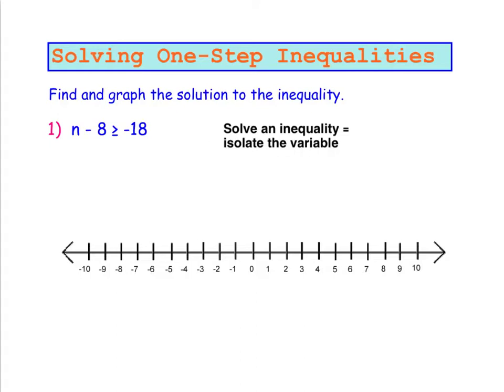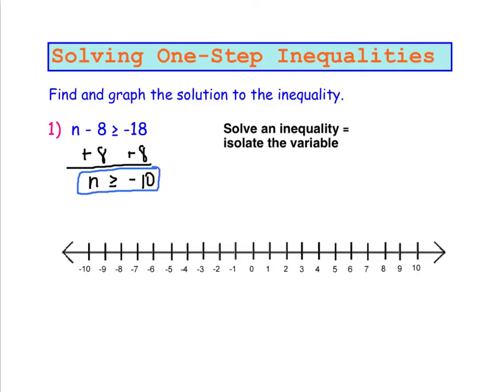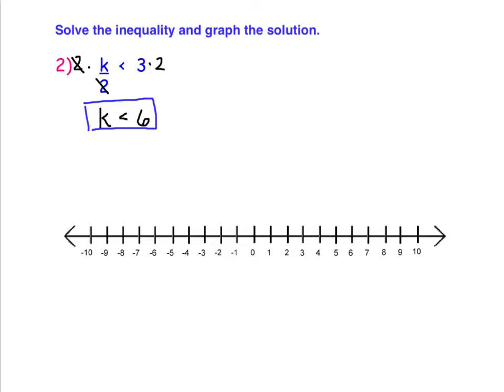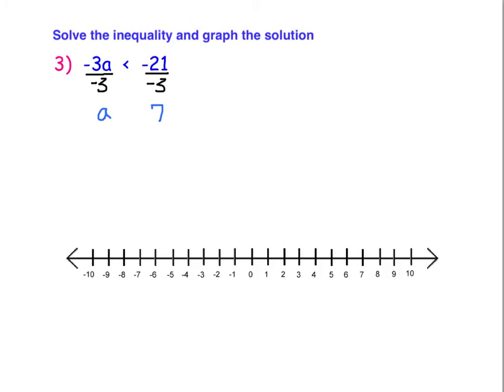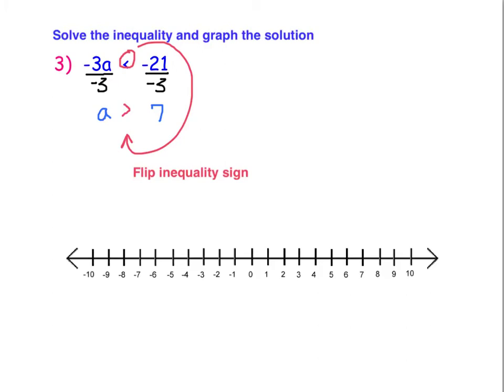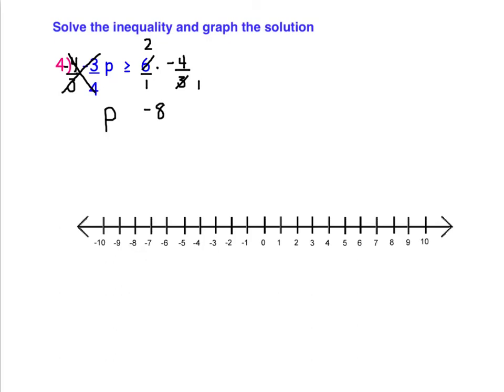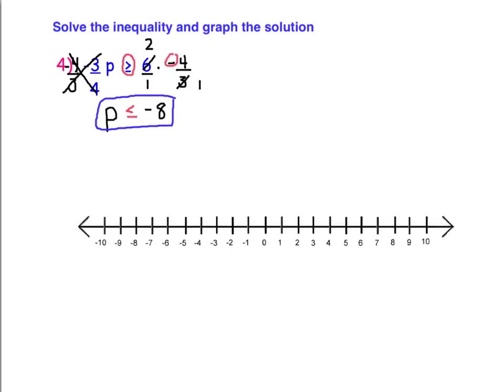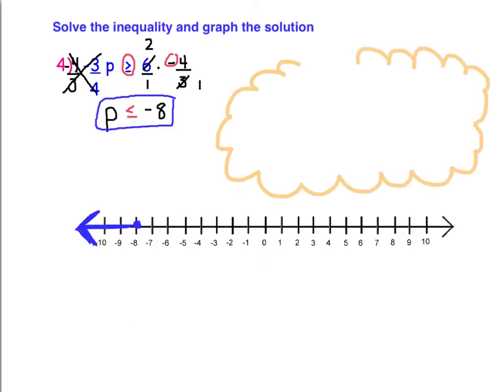Algebra 1, Section 2-2 and 2-3: One Step Inequalities